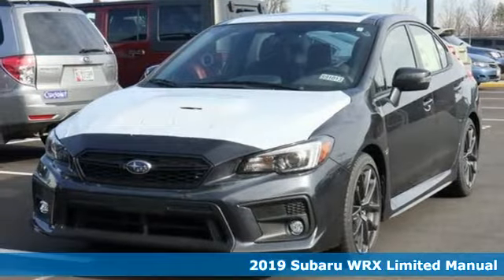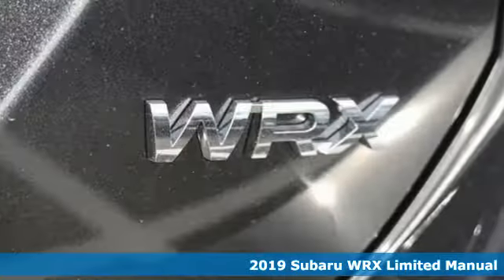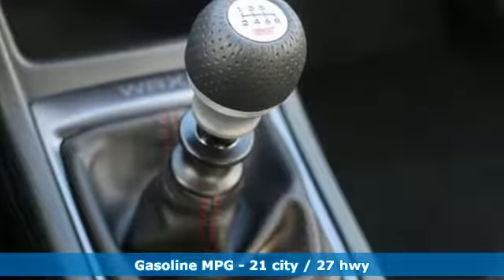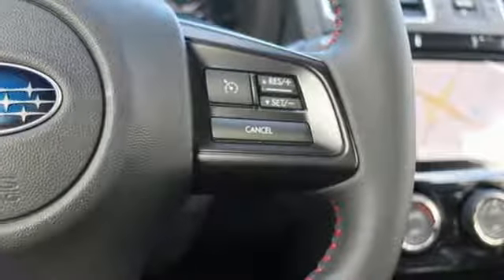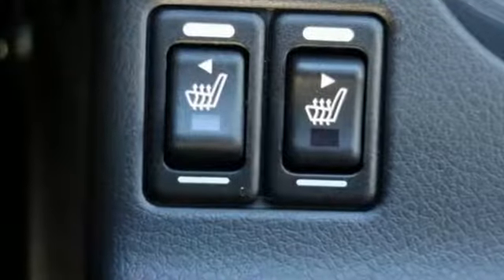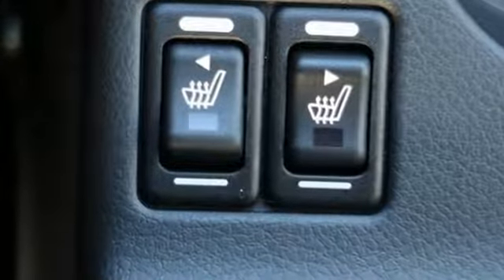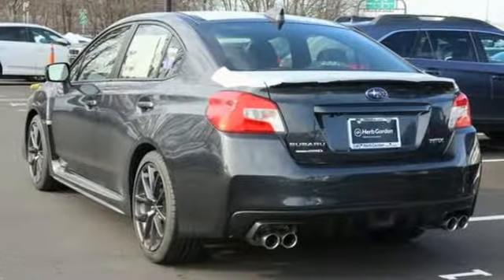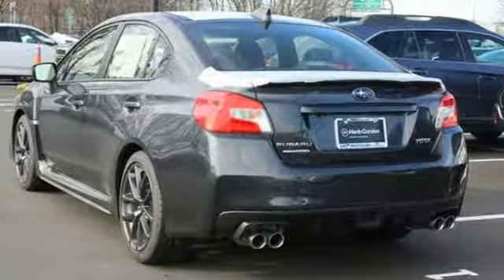New 2019 Subaru WRX Silver-Spring MD Washington-DC, MD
Year: 2019
Make: Subaru
Model: WRX
Trim: Limited
Engine: 2.0L DOHC Intercooled Turbocharged
Transmission: 6-Speed Manual
Color: Gray
Interior: Black
Stock #: S91013
VIN: JF1VA1J63K9817320

Address:
3161 Automobile Blvd